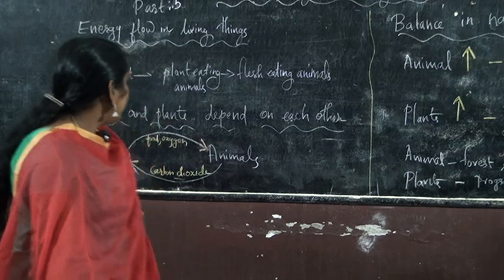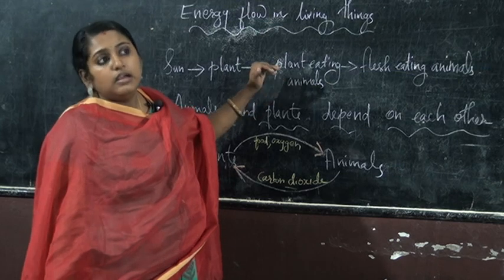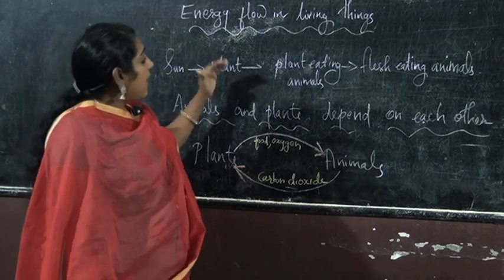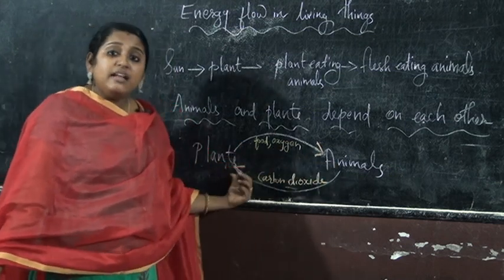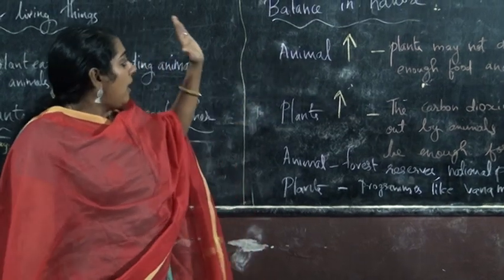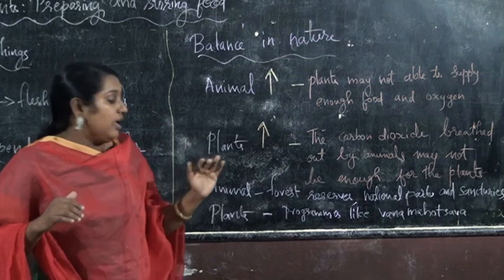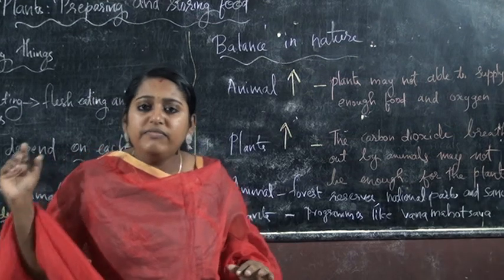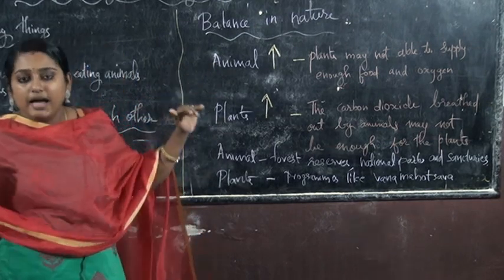4 STD SCIENCE –PLANTS PREPARING AND STORING FOOD PART 5